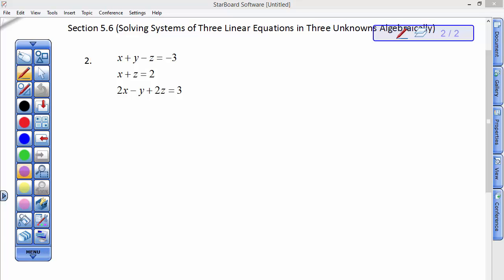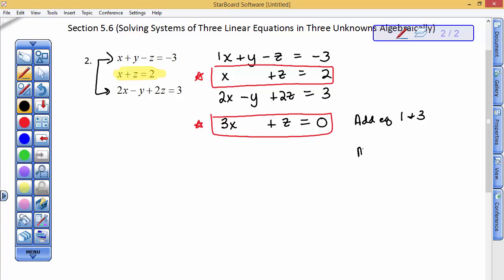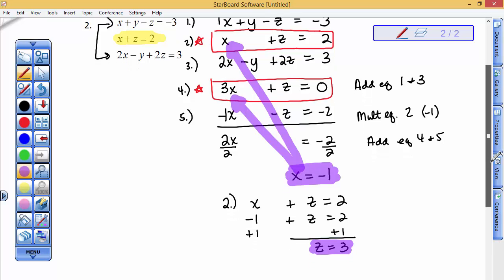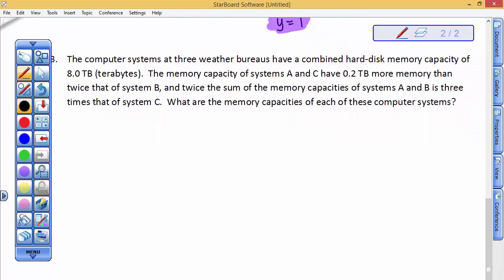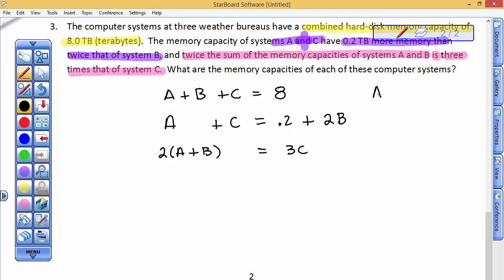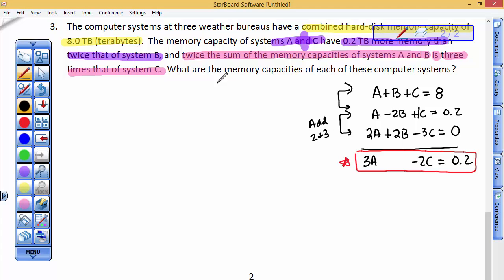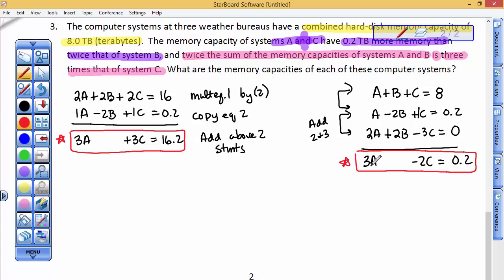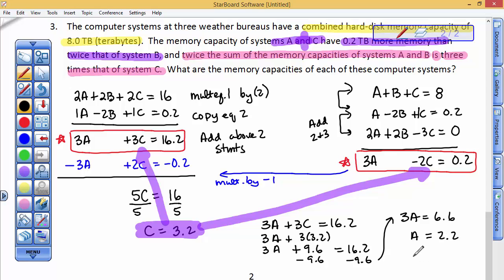Applied Algebra/Trigonometry II Ch.5.6B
Solve System in Three Variables
Story Problem